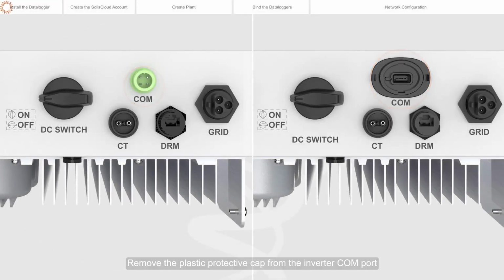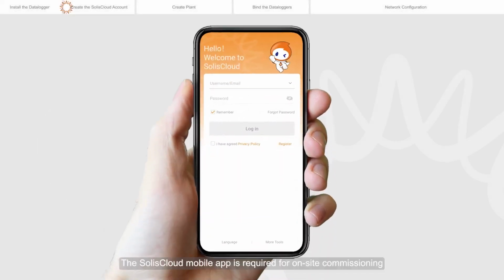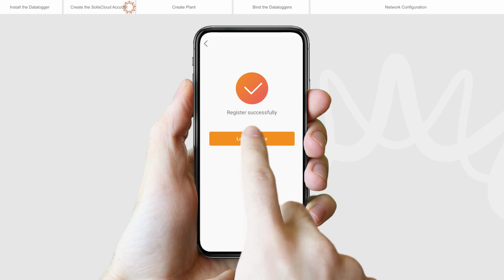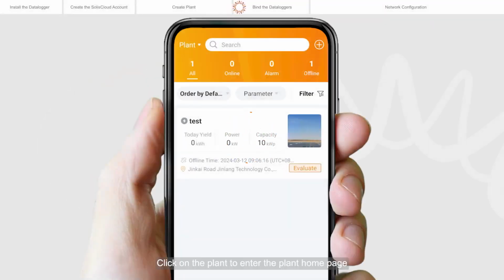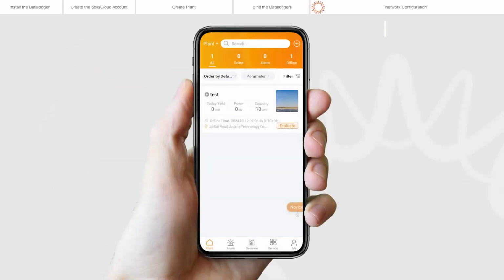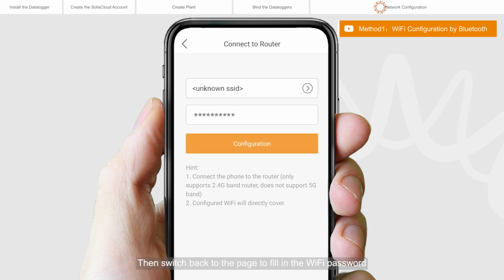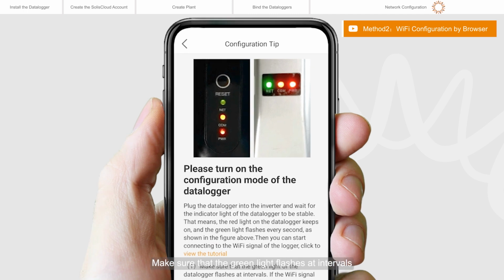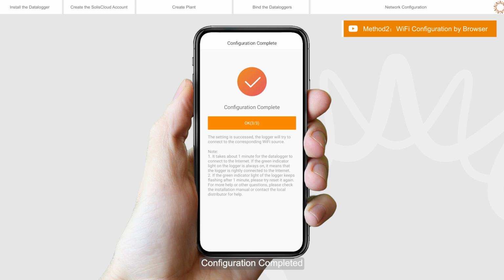SOLIS S5 WiFi ST Datalogger Quick Installation Guide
📡 Learn how to install and set up your Solis Wi-Fi Data Logger in this step-by-step guide. We’ll show you:
✅ How to connect the logger to your inverter
✅ Creating a Solis Cloud account
✅ Configuring network settings for smooth operation

Whether you’re a homeowner or an installer, this video will help you monitor your solar system’s performance with ease.

📱 Don’t forget to download the Solis Cloud mobile app for seamless commissioning.

Solar&Solar Wholesale is proud to be a reseller of Solis inverters.